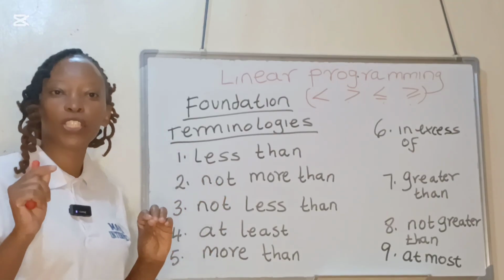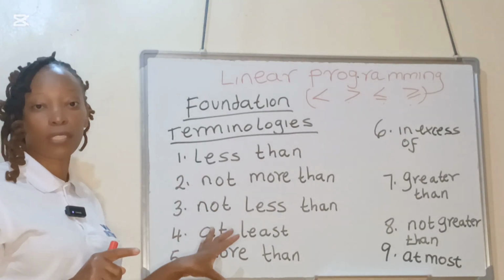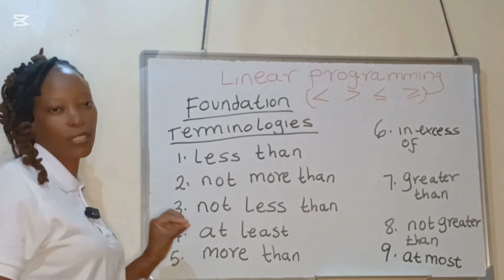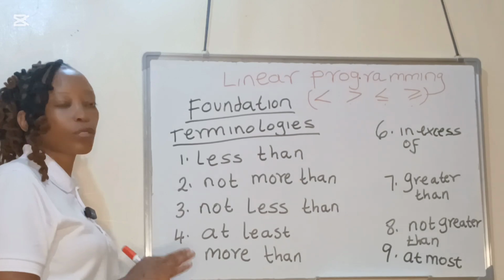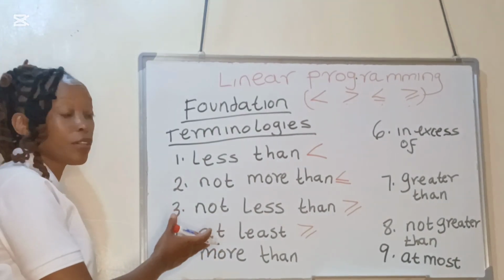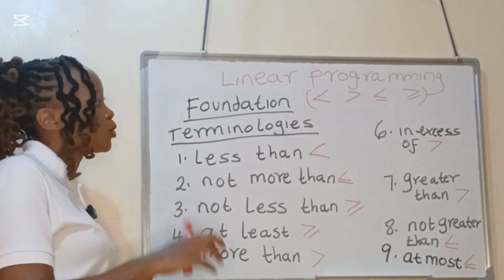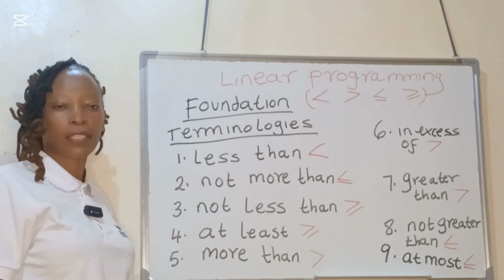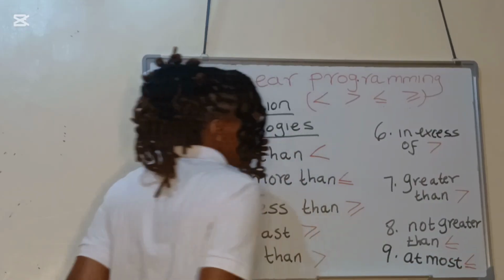You need only these nine terminologies- Linear programming foundation.